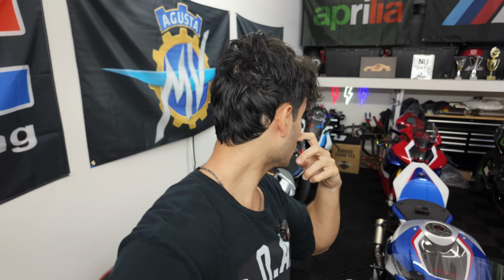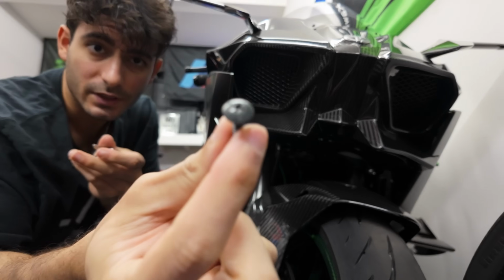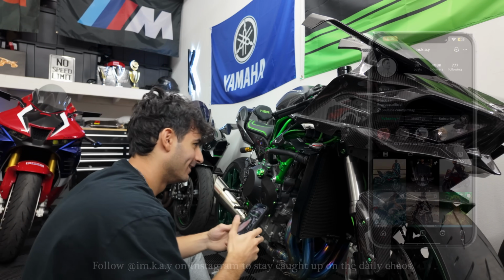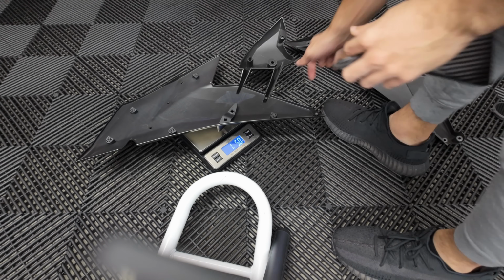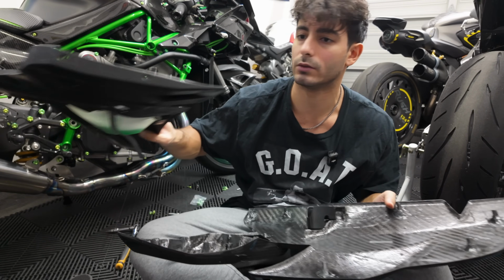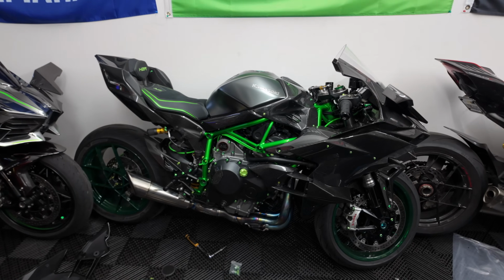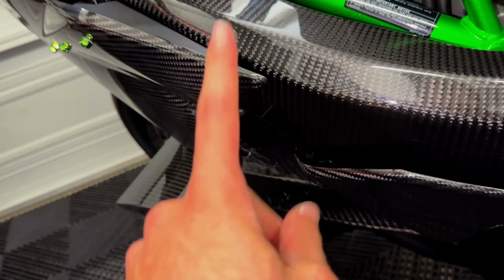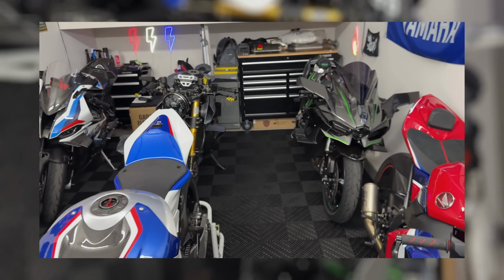Building The First Full Carbon Ninja H2R in The World!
​Extremely limited amount available.